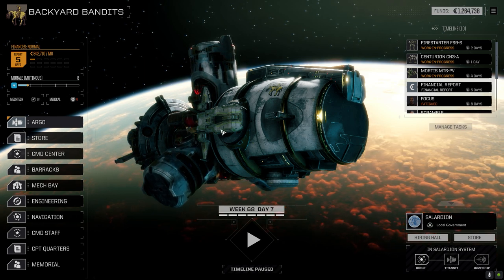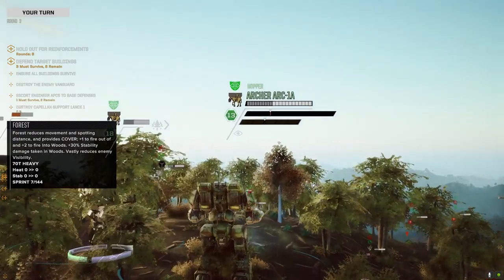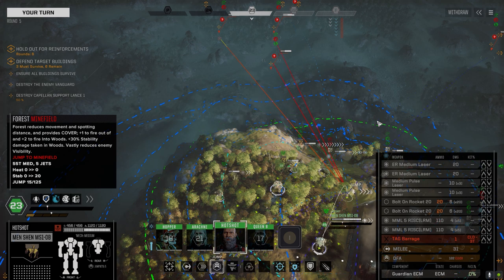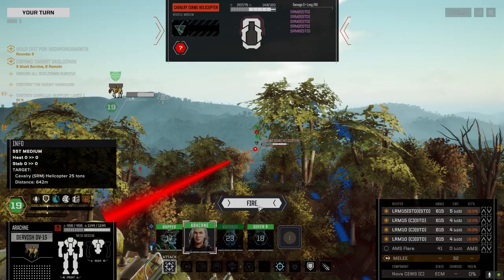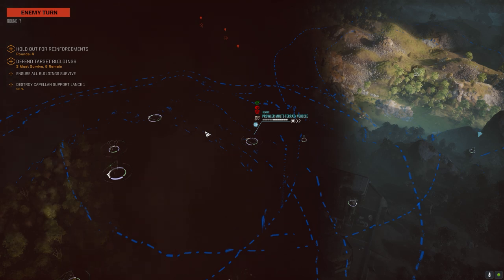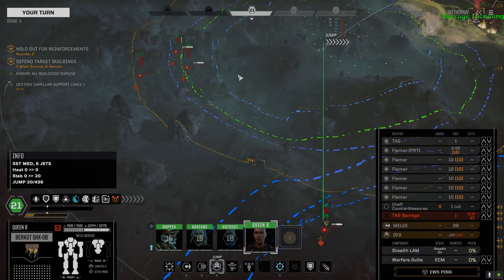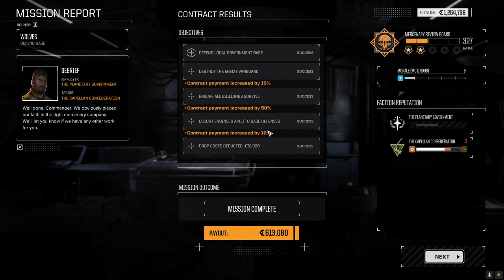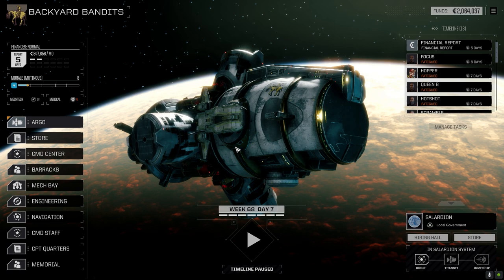Roguetech - Backyard Bandits Ep32